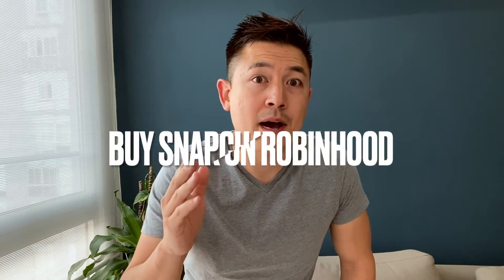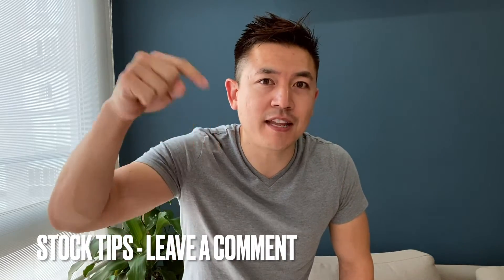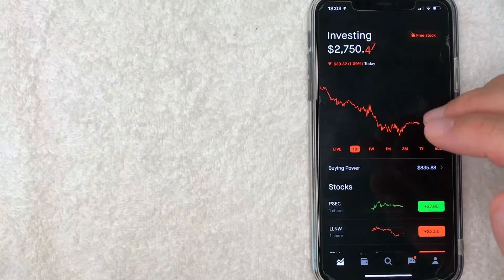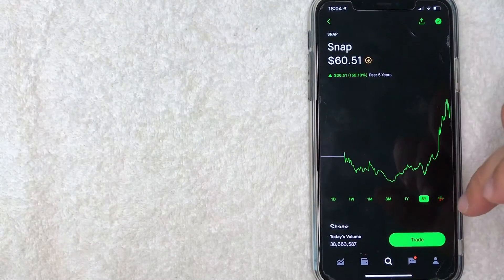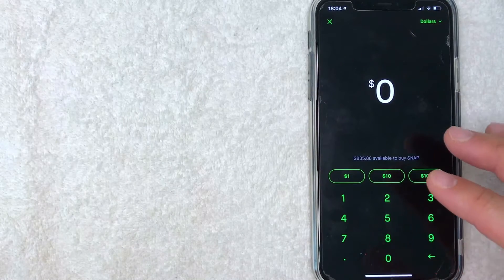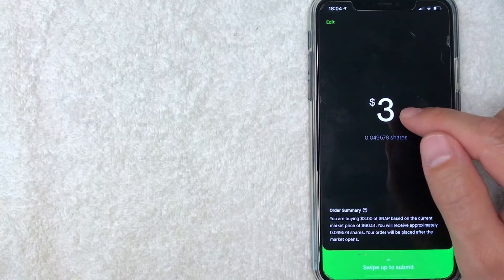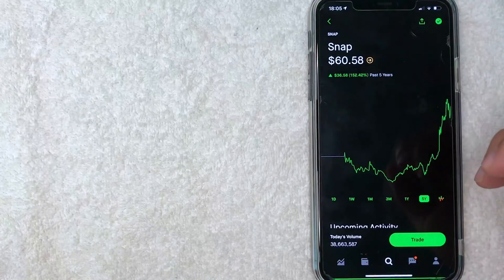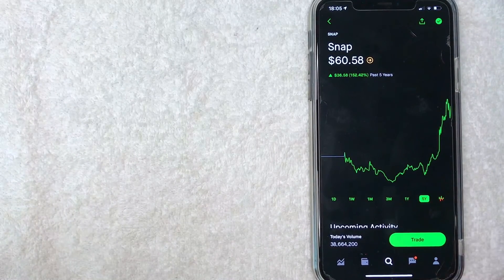🔴 How To Buy Snapchat SNAP Stock On Robinhood 🔴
Snap Inc. is an American camera and social media company, founded on September 16, 2011, by Evan Spiegel, Bobby Murphy, and Reggie Brown based in Santa Monica, California. The company developed and maintains a number of technological products and services, namely Snapchat, Spectacles, and Bitmoji. The company was originally named Snapchat Inc. upon its inception, but it was rebranded on September 24, 2016, as Snap Inc. in order to include the Spectacles product under a single company